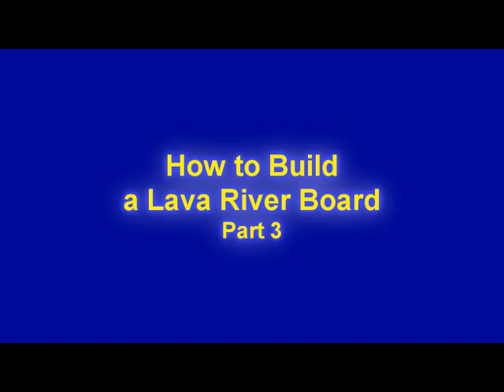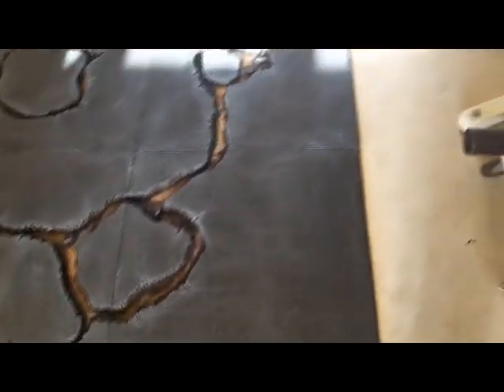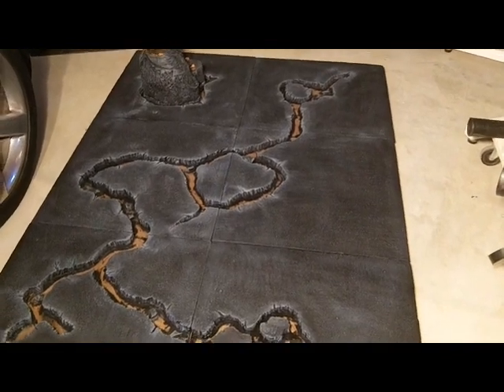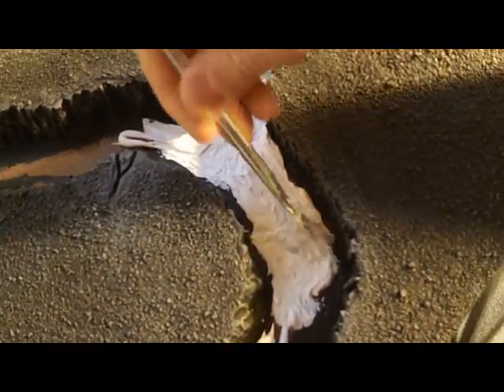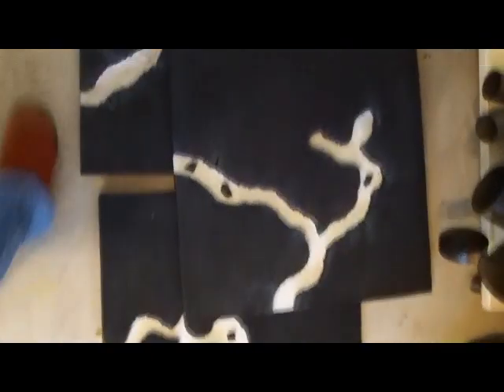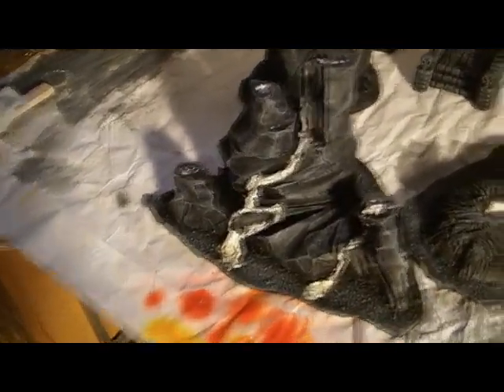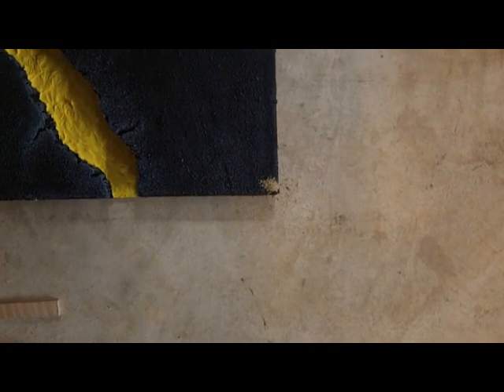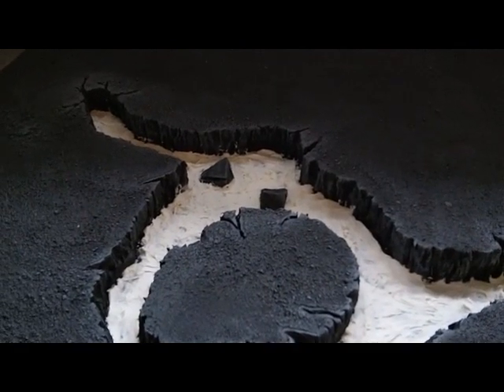How to build a Lava River Game Board part 3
Part three in a tutorial/project log about making a lava river field game board for 40K, LOTR or fantasy or warmahordes for around 50 bucks. More painting, laying and painting the lava and the final product.